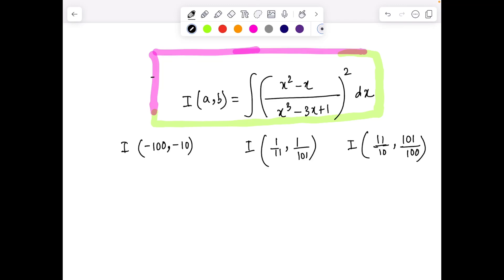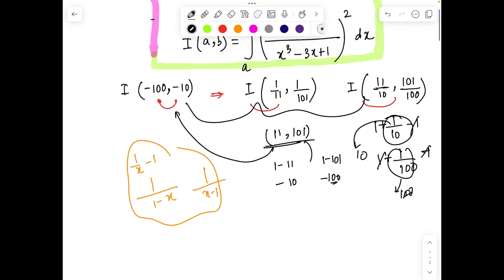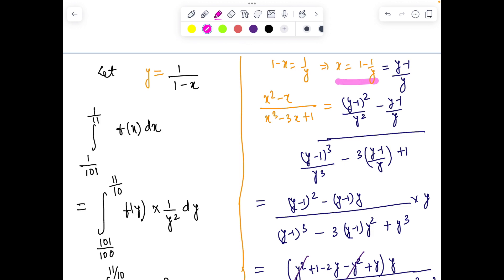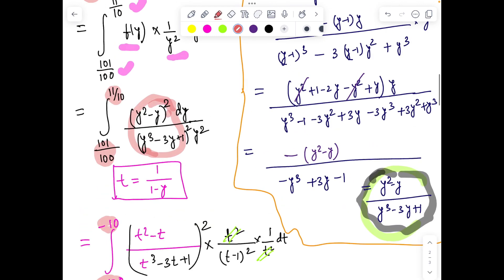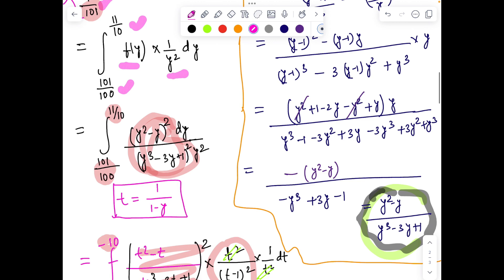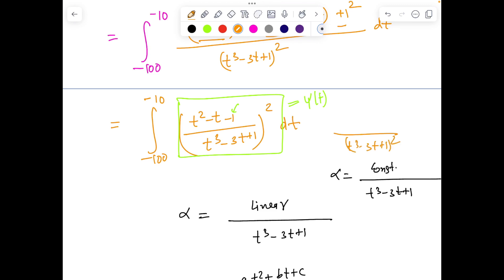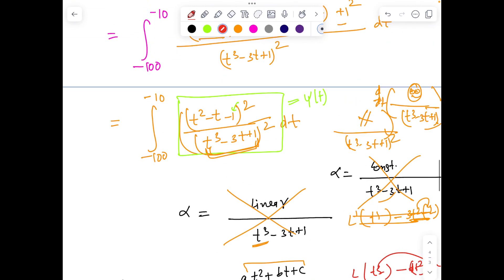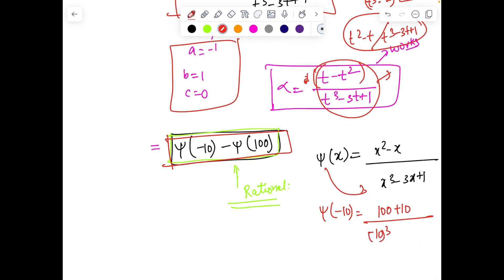JEE ADVANCED INTEGRAL CHALLENGE SOLUTION |TRICK AND IDEAS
integration trick jee advanced integration # power of substitution jee 2024 advanced revision jee 2024 rankers series integration jee advanced 2024 rank booster integration challenges Jee advanced integration#integral#class integration Class 12 integration#Integration trick April session integration tricks#iit jee maths class 12 integration ncert